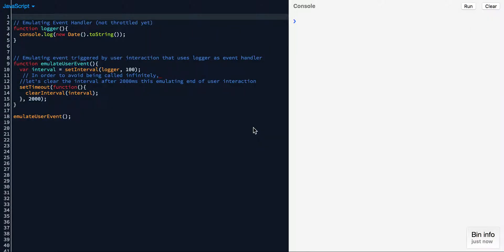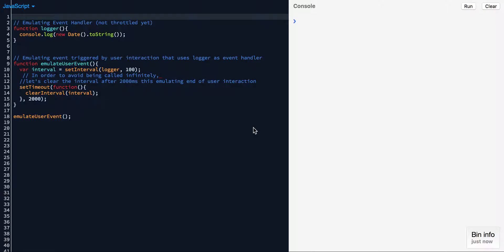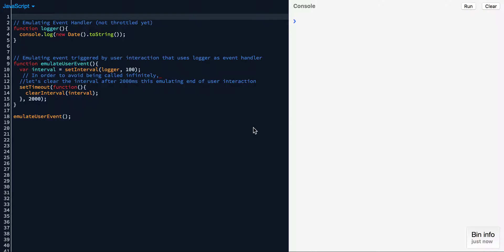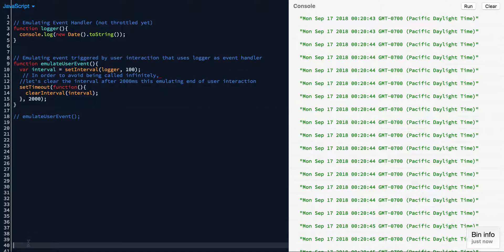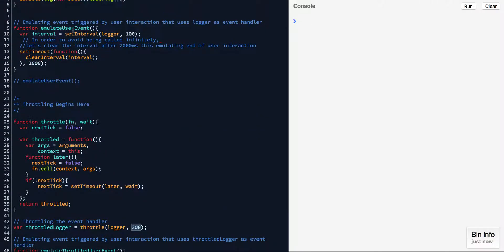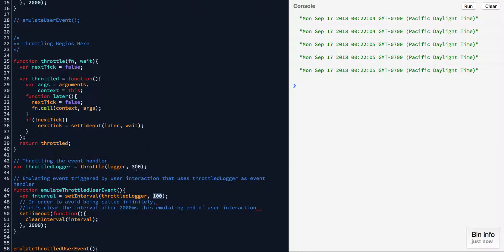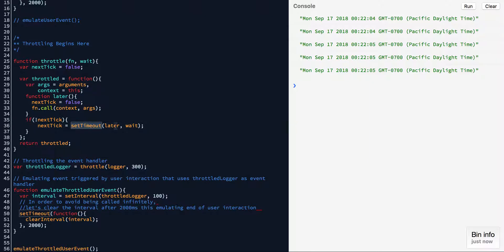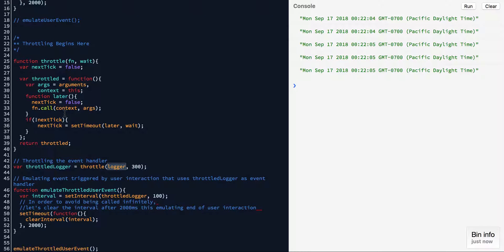Throttling in Javascript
This video explains how Throttling is achieved in Javascript. If you are not already familiar with the concept, please read my blog post